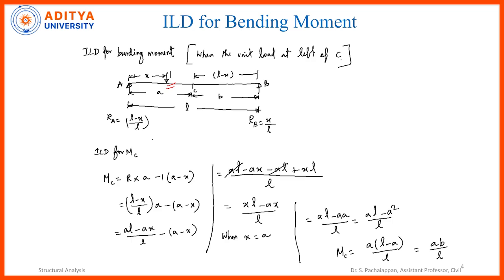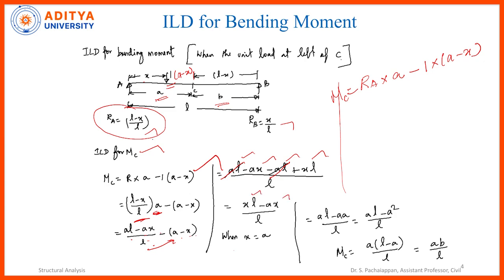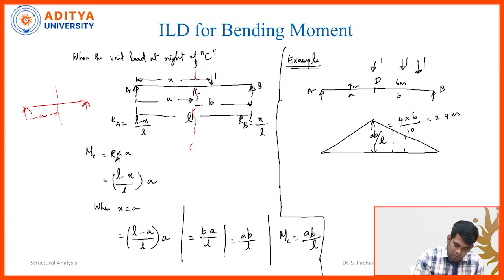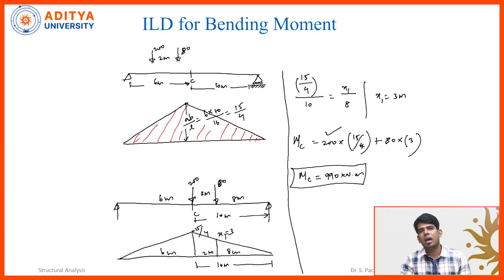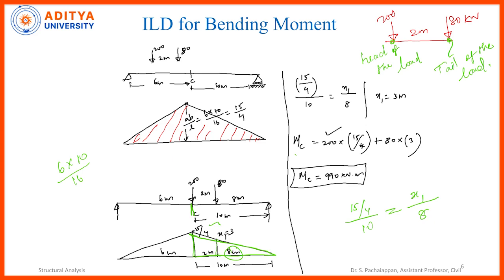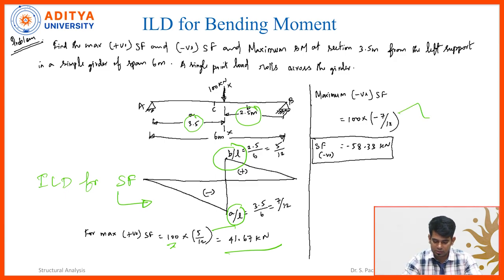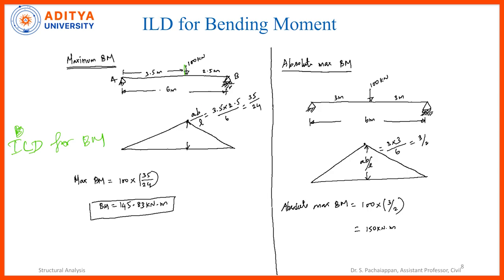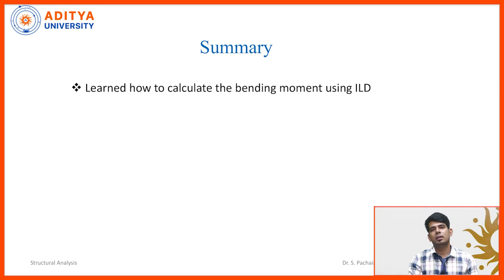Lecture - 20 | ILD for Bending Moment | Dr.S.Pachaiappan | Aditya University - Surampalem